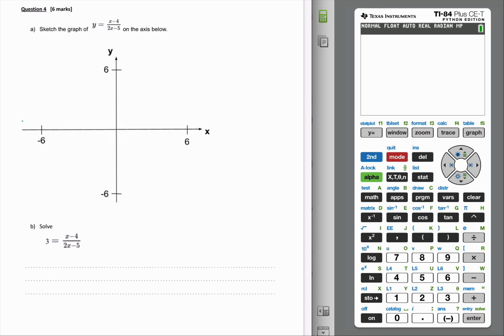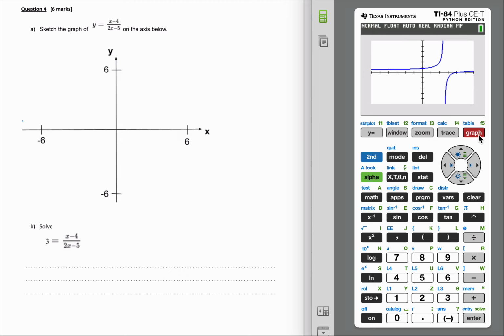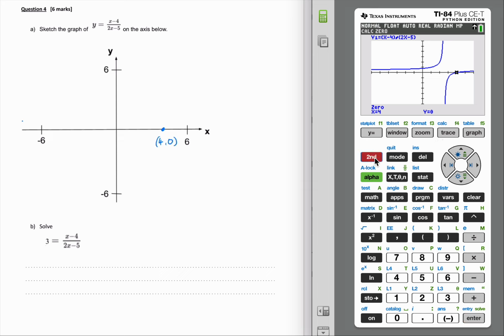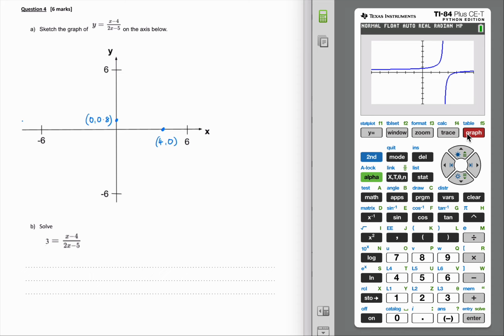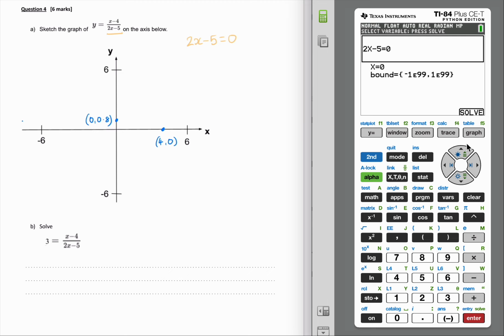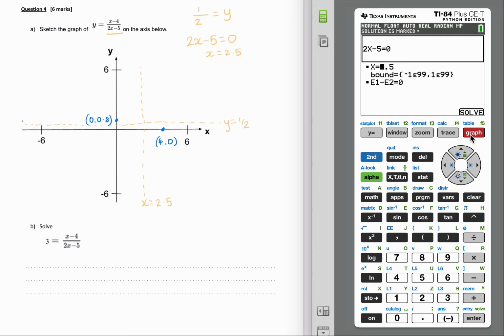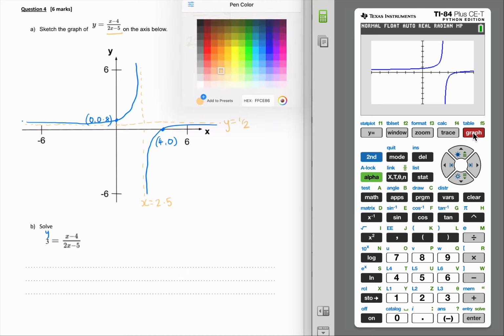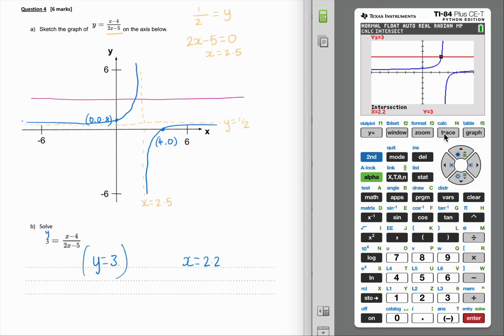Sketching rational functions - SLAI DP exam question, worked solutions